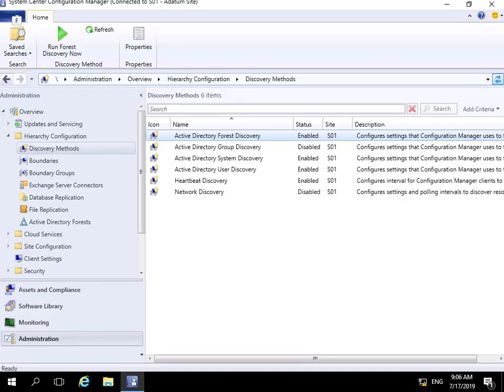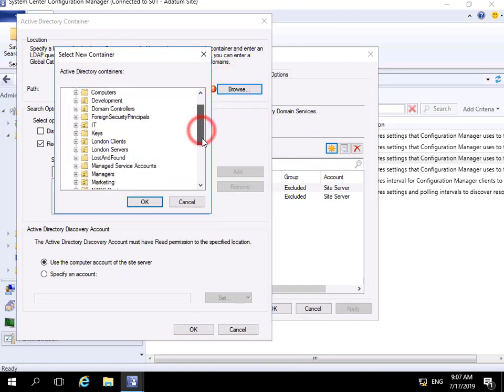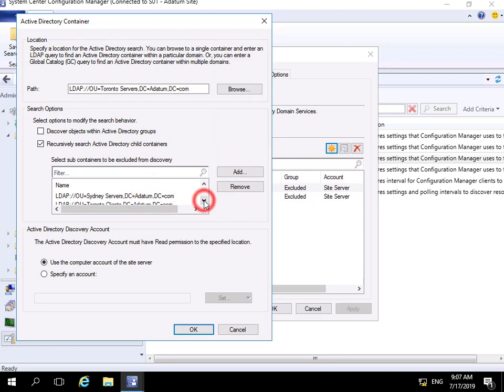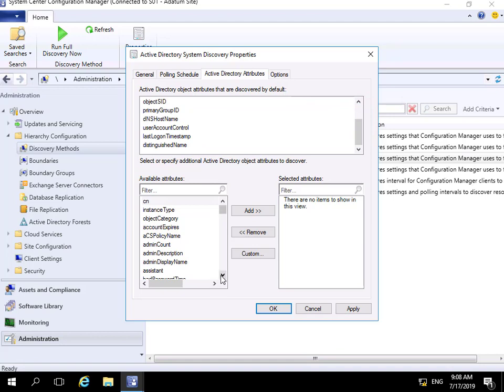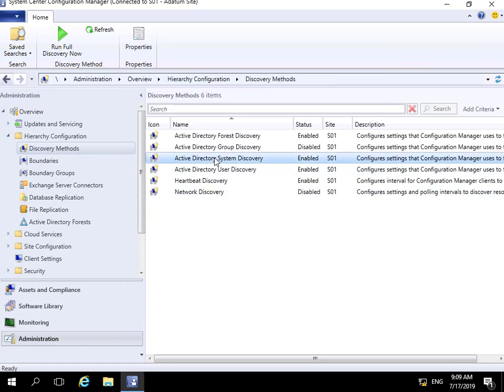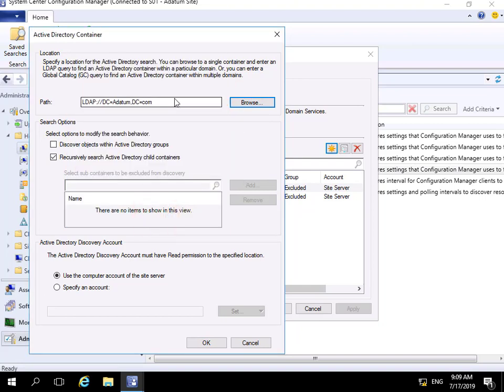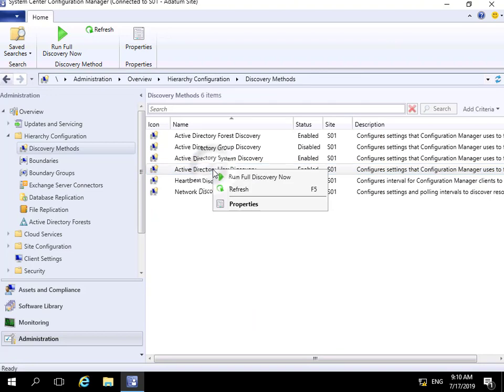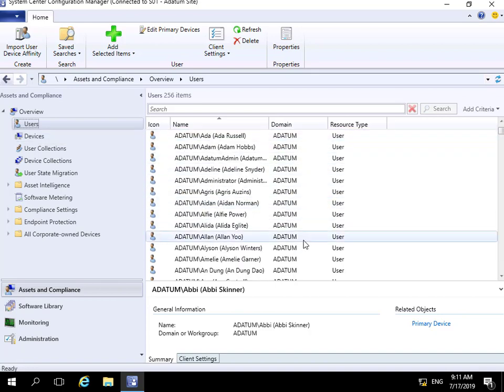20703-1B Demo8 Configuring AD Discovery Methods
This demo looks at discovering devices that can then be managed with SCCM